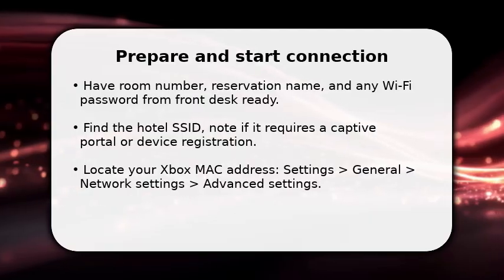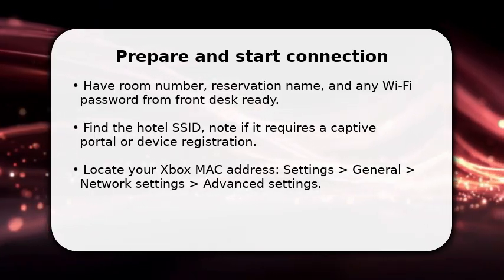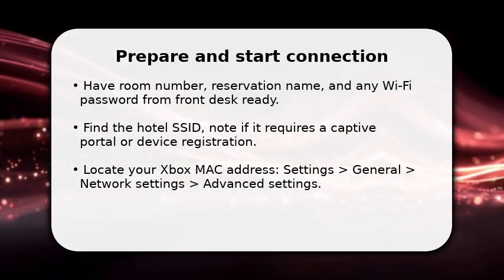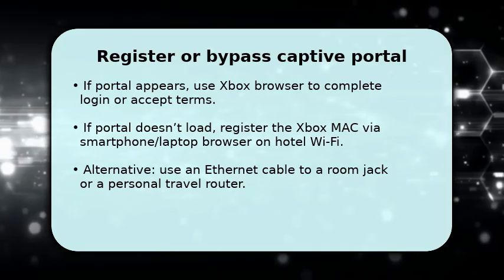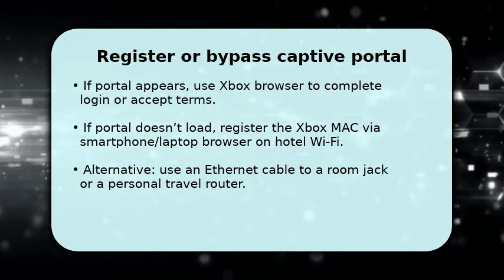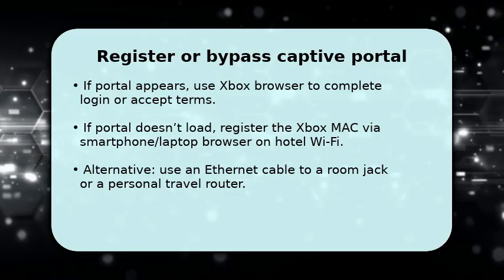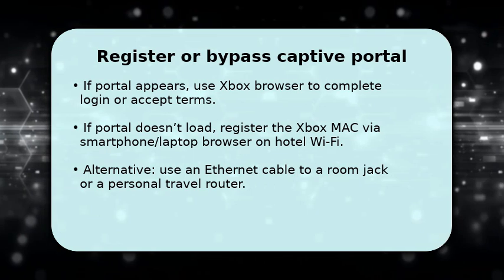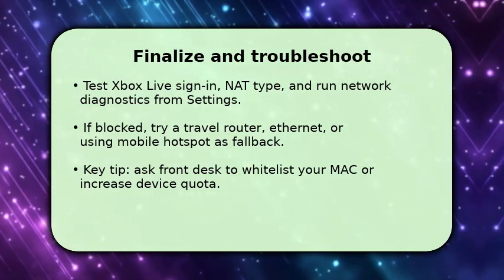How to Use Hotel Wifi on Xbox - Step by Step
Discover the ultimate guide to connecting your Xbox console to hotel Wi-Fi. This step-by-step tutorial covers essential tips for a seamless gaming experience, from troubleshooting common issues like password entry and connection stability to optimizing performance on shared networks.